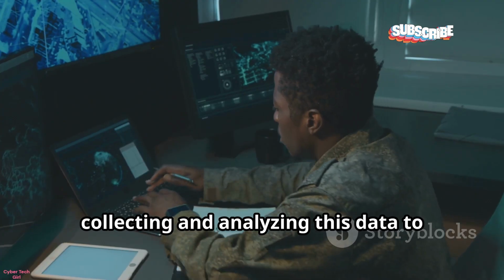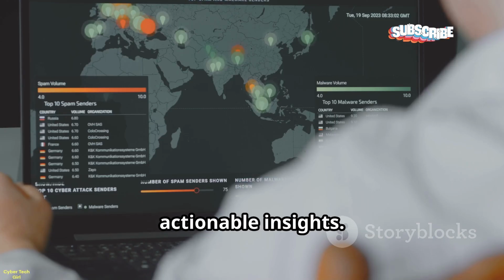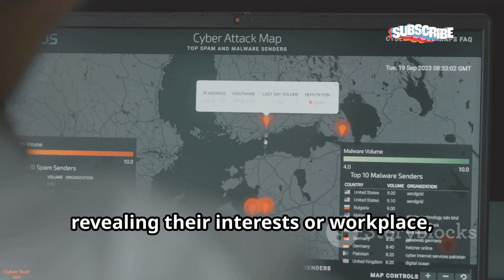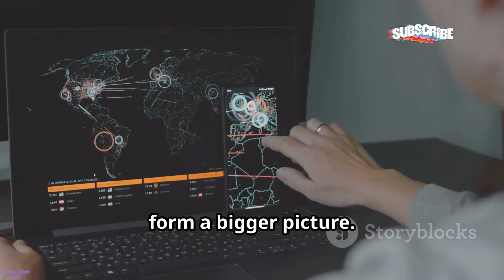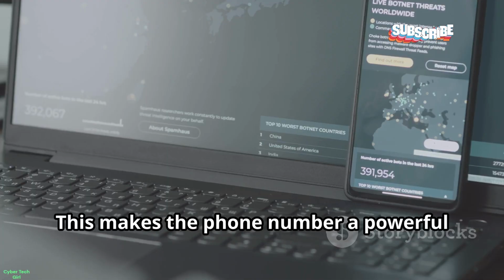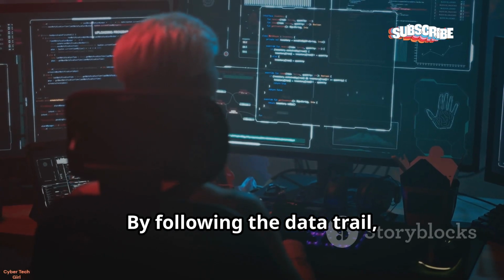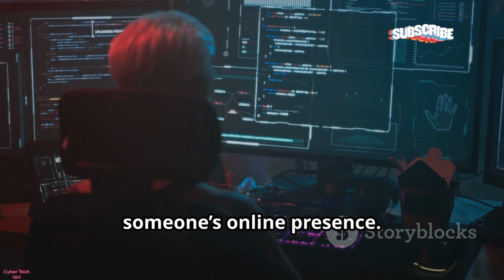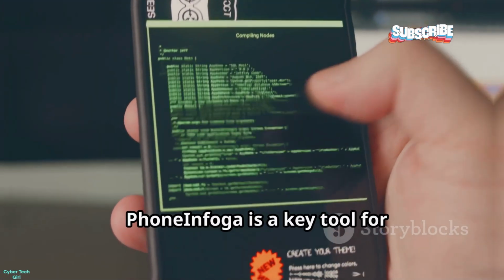Top OSINT Tools to Hack Any Mobile (Ethically) 🔥 Cyber Tech Girl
OUTLINE:
00:00:00 The Digital Breadcrumbs We Leave Behind
00:01:26 What Is It, Really?
00:02:45 The Humble Phone Number
00:03:31 PhoneInfoga - More Than Just Digits
00:04:36 Epieos - Connecting Numbers to Names
00:05:24 Social Media Search - The Human Element
00:06:30 Using OSINT Responsibly
00:07:25 The Investigative Mindset
00:08:32 Knowledge, Power, and Responsibility